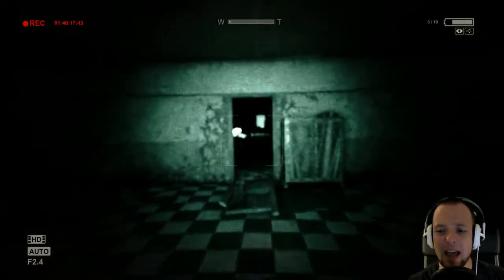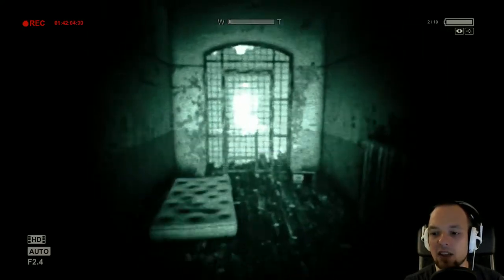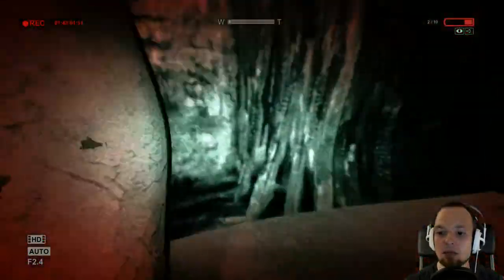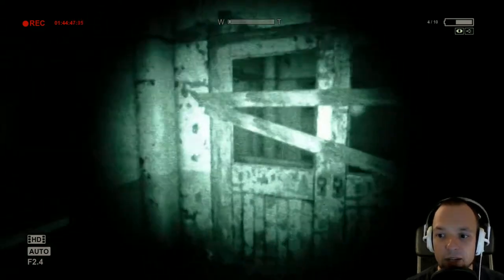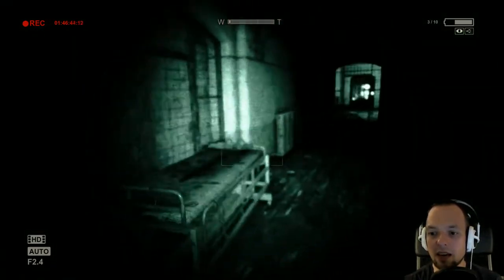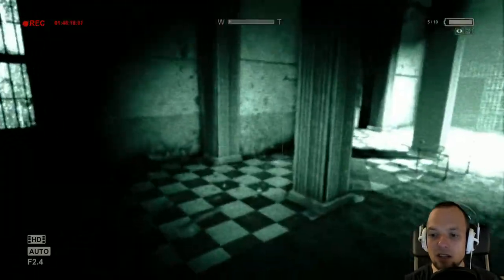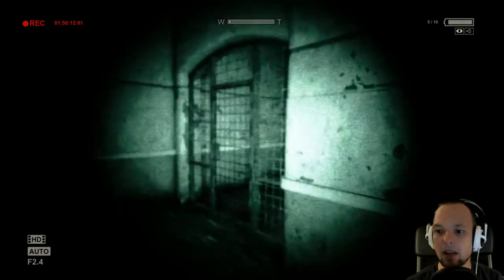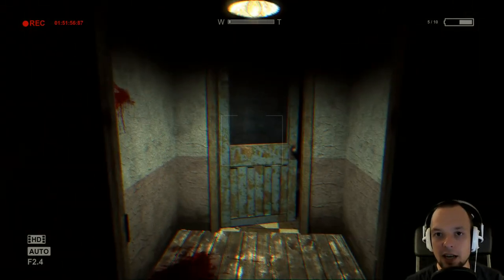Let's Play Outlast - Part 9 - SHORT FUSE! - Outlast Playthrough | Outlast Gameplay